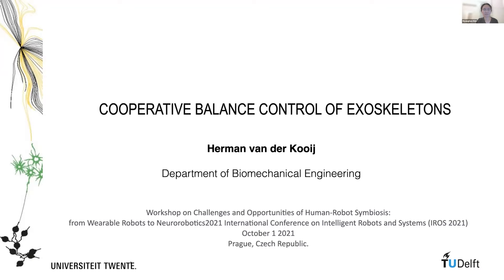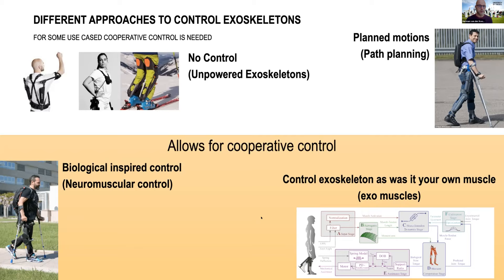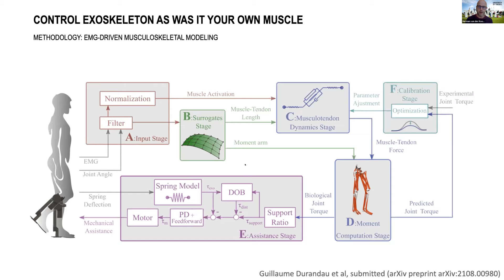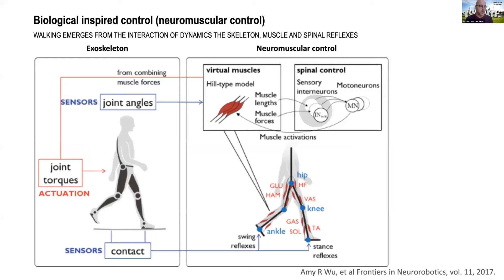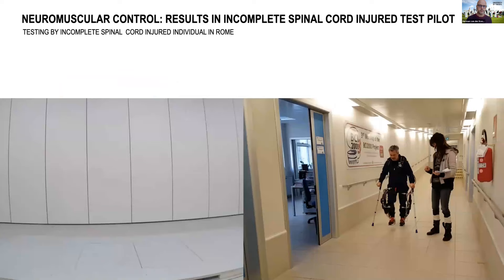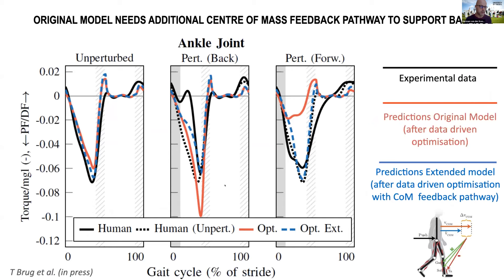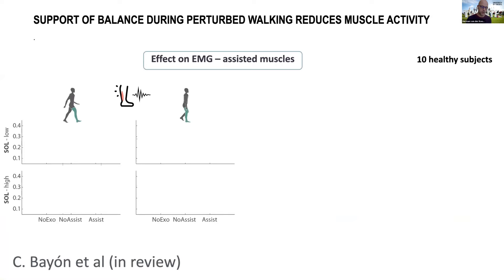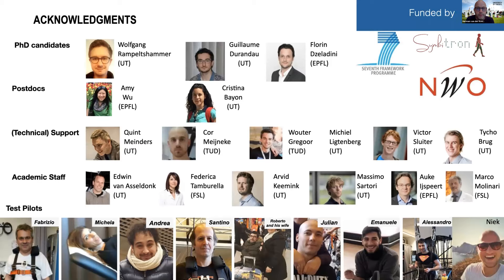Cooperative Balance Control of Exoskeletons (Dr. Herman van der Kooij)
This talk was given by Dr. Herman van der Kooij at the IROS2021 Workshop - Challenges and Opportunities of Human-robot Symbiosis: from Wearable Robots to Neurorobotics on October 1, 2021. Details of the workshop can be found

Dr. Herman van der Kooij is a Professor in the Department of Biomechanical Engineering at University of Twente. His expertise and interests are in the field of human balance and motor control, adaptation, and learning. He combines experiments with neuro-mechanical models. His group designed various rehabilitation, wearable robots, diagnostic, and assistive robotics. Examples are the gait rehabilitation robot LOPES and the Mindwalker wearable exoskeleton.